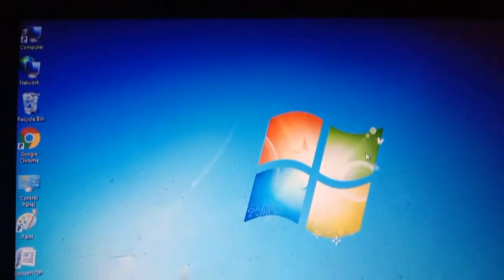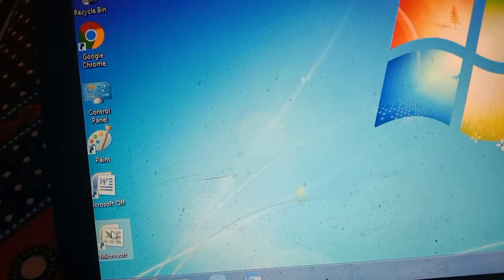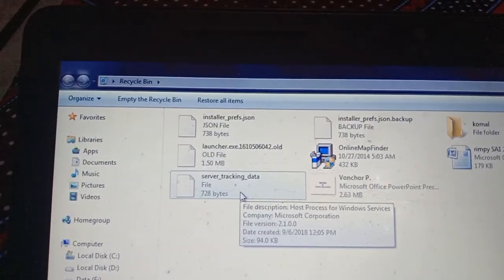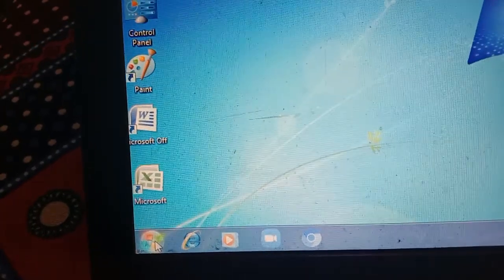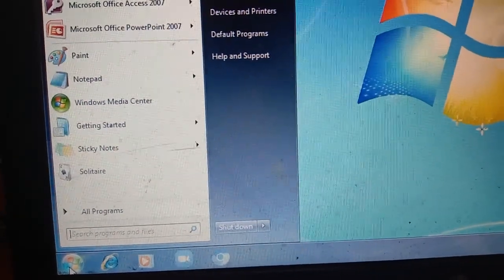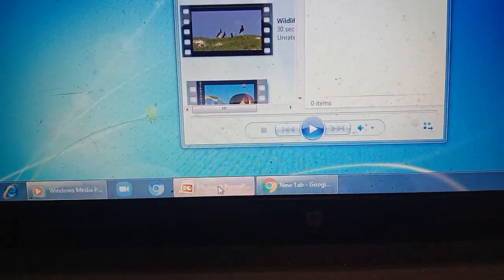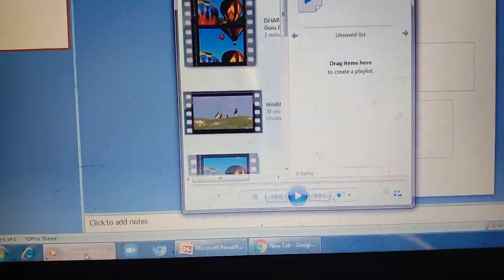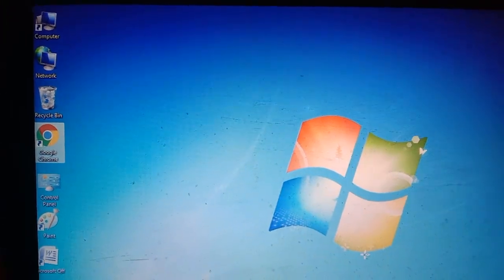Windows Customising ( Part 1)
English with Varsha